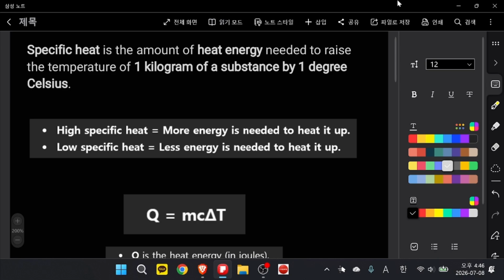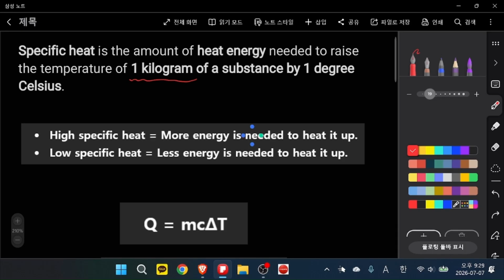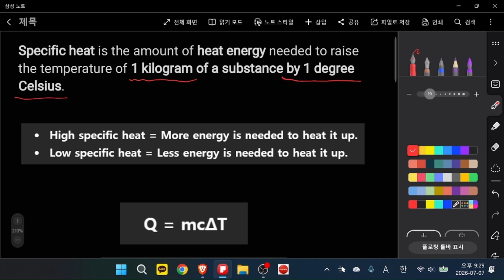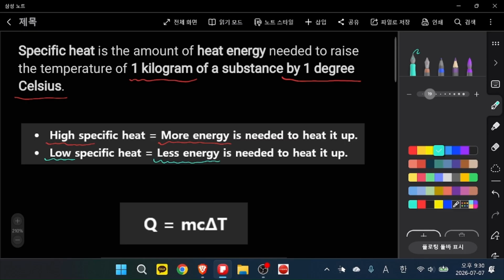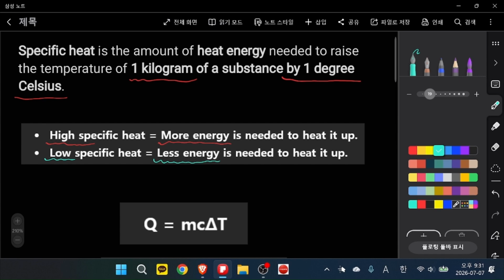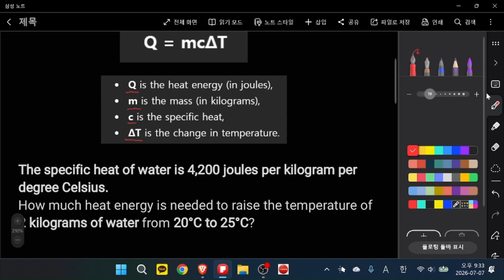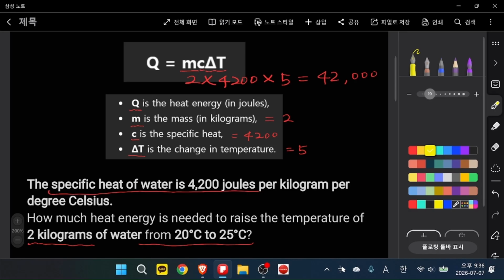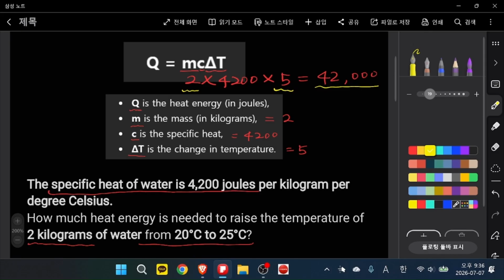Specific Heat Made Easy | Definition, Examples & Q = mcΔT